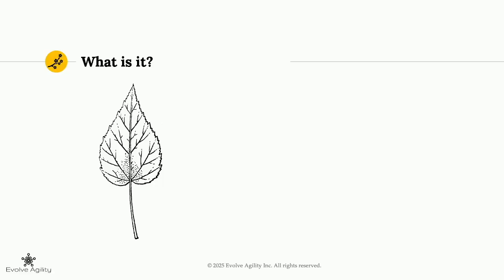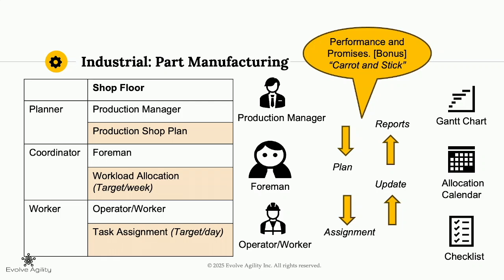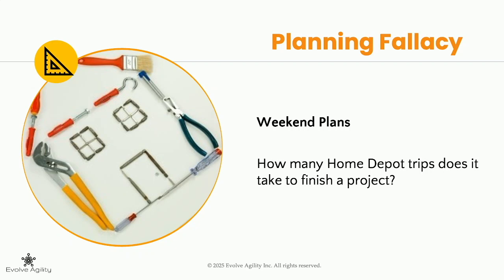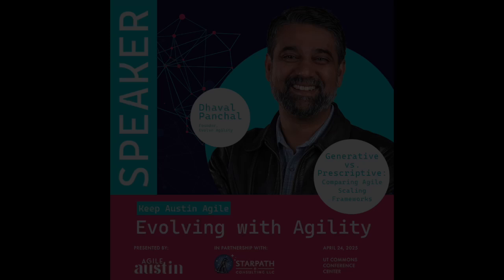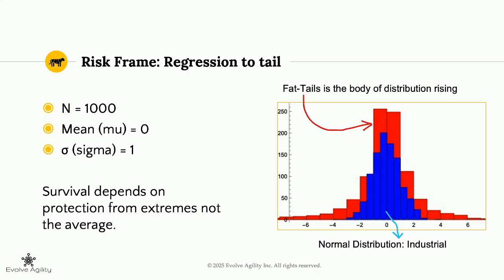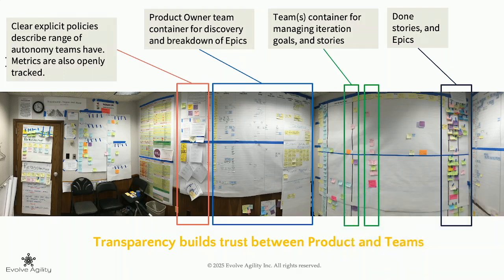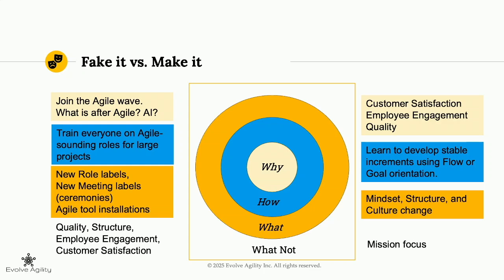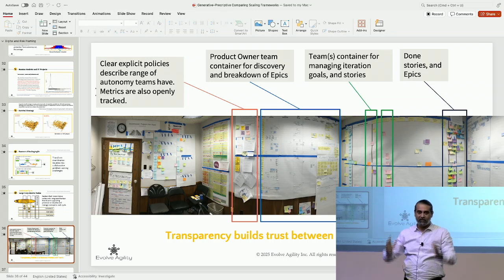KAA 2025 - Dhaval Panchal - Generative vs. Prescriptive:Comparing Agile Scaling Frameworks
Do you wonder which Agile Scaling framework fits your organization's purpose? Why do some so-called Agile scaling frameworks revert your organization to the waterfall? In this talk, you will learn the difference between generative and prescriptive mechanisms. As a community, we have frankly struggled with scaling agile. The imperative to safely scale agile could not be greater, and yet we are at the precipice of reverting to plan-driven mechanisms. This session is a master talk for seasoned practitioners. You will learn about fat-tailed statistical characteristics to grasp the perils facing large-scale digital transformations. We will review dependency management structures in popular scaling frameworks so you can understand why prescriptive practices lead to outsized negative outcomes. You will apply generative practices to your organization's Agile scaling situation and take one actionable step to improve your success with scaling Agile.

Speaker:

A programmer at heart, Dhaval Panchal brings 20+ years of from-the-trenches agile executive and entrepreneurial experience. He is passionate about catalyzing change in systems where leaders empower others to excel. He is the founder of Evolve Agility® and has led large-scale Agile transformations for companies in the Oil and Gas, Banking, Insurance, Gaming, and Medical business domains.